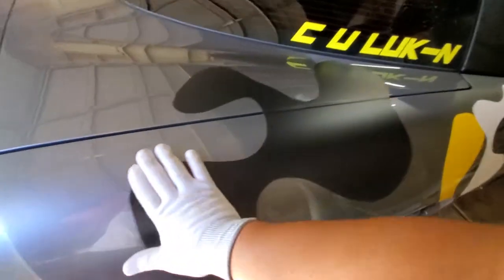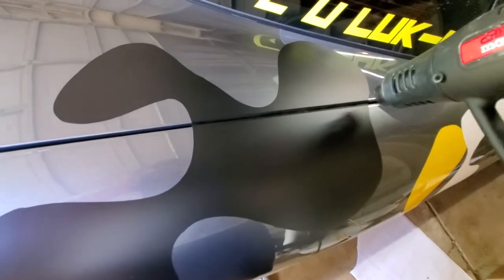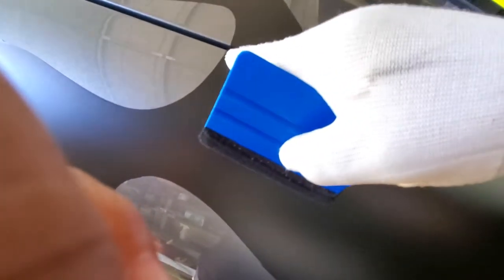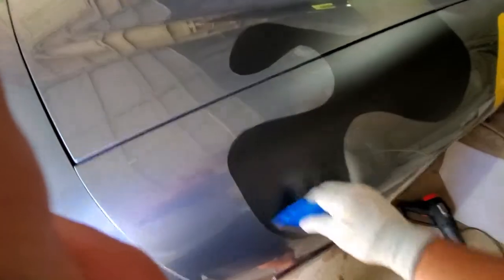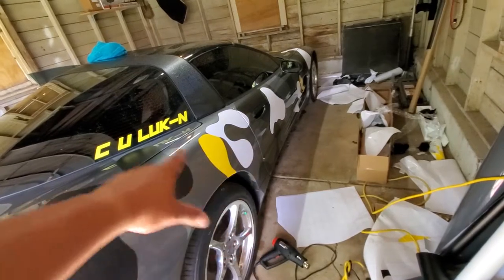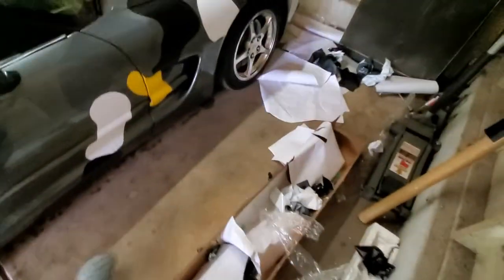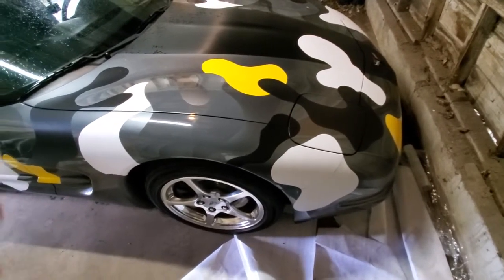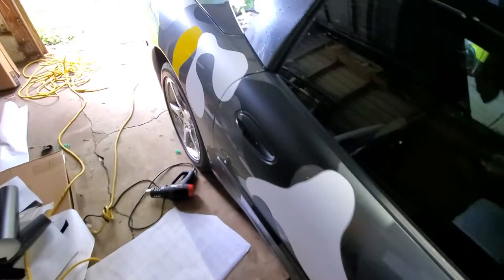How to DIY camo wrap your C5 corvette part 2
Continuation of cut off video part one